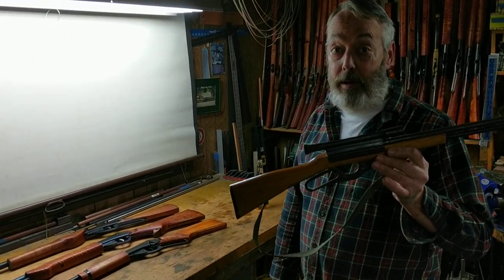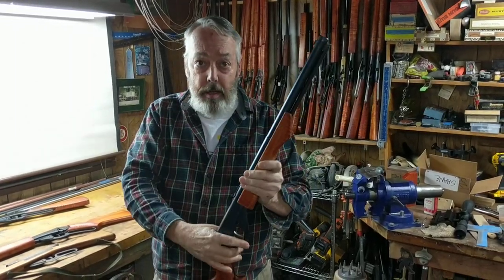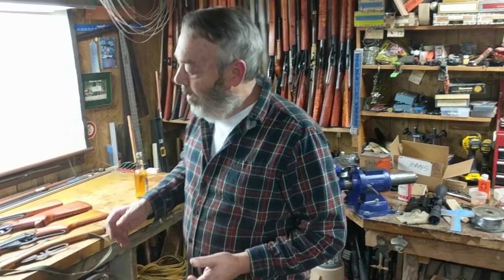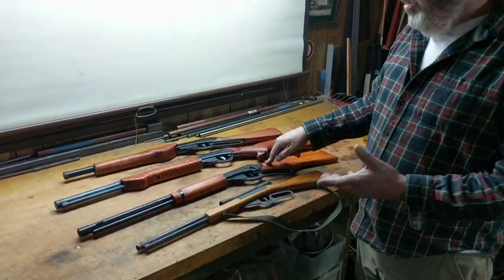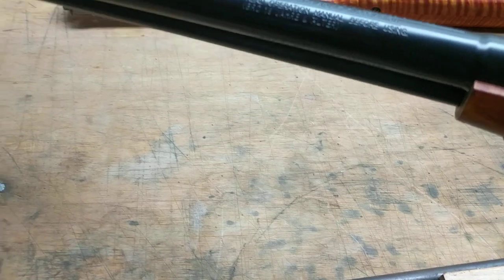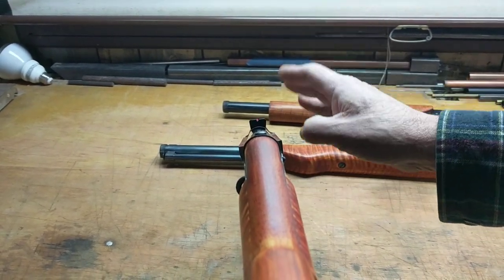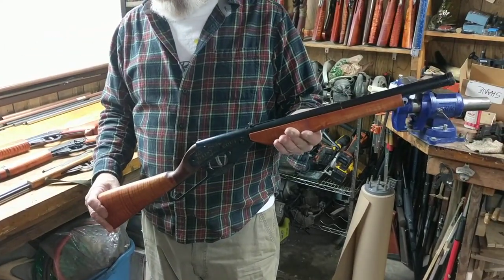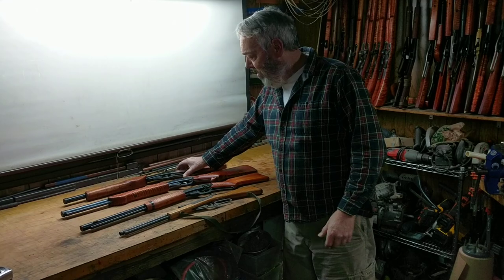Selecting a gun for young shooters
General guidance for selecting the appropriate toy gun or instructional gun for youngsters.